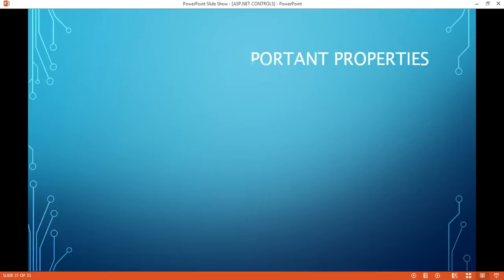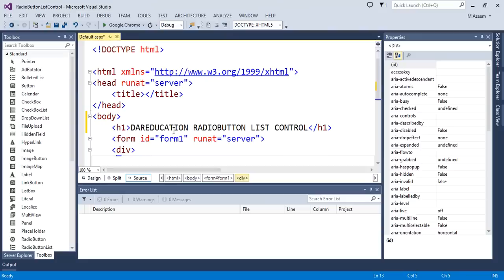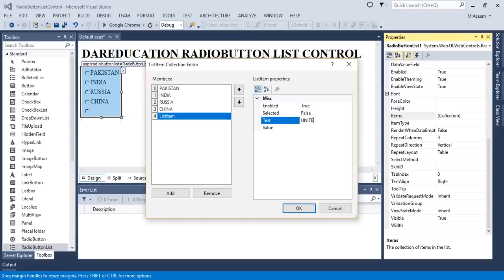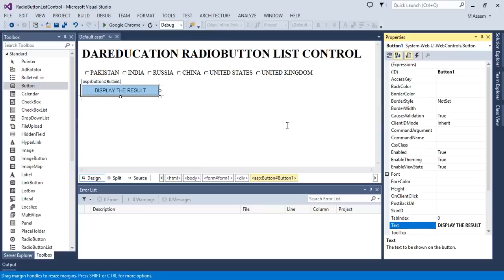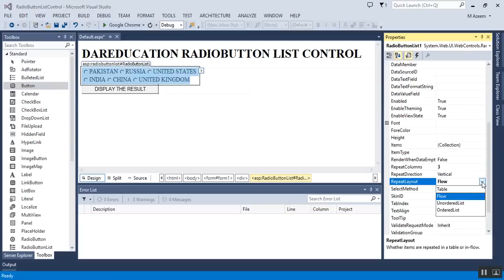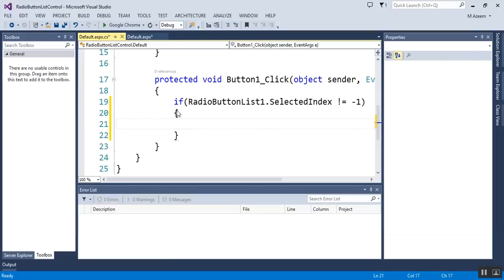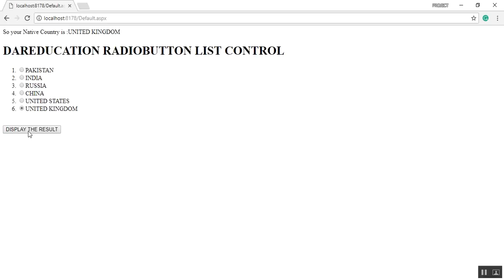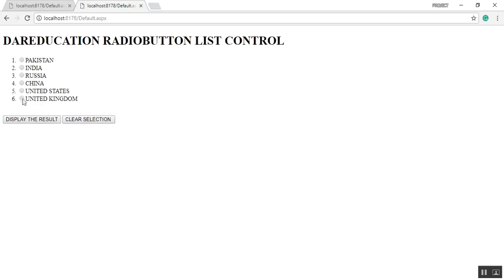ASP NET USING C# 15 HOW TO USE RADIOBUTTONLIST CONTROL IN ASP NET C#